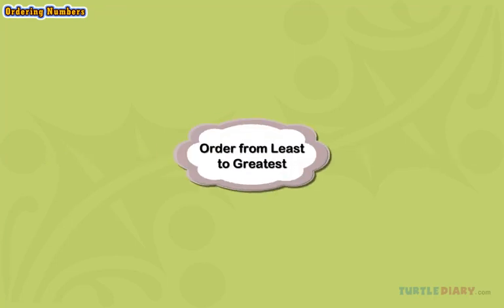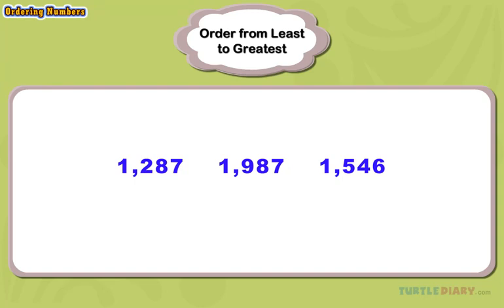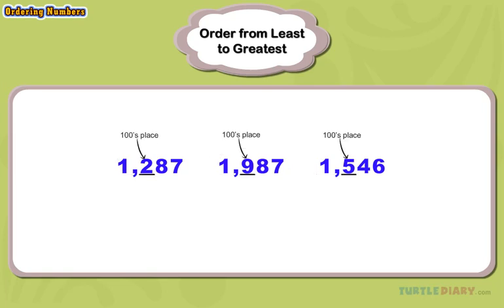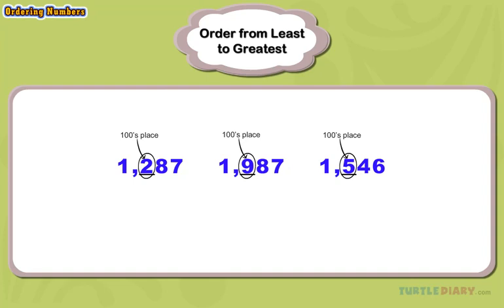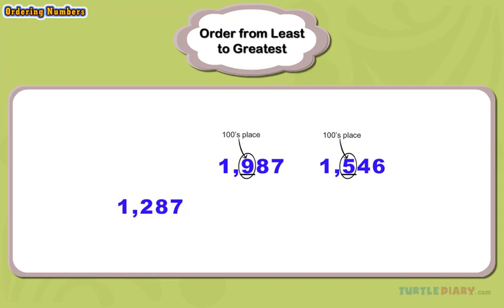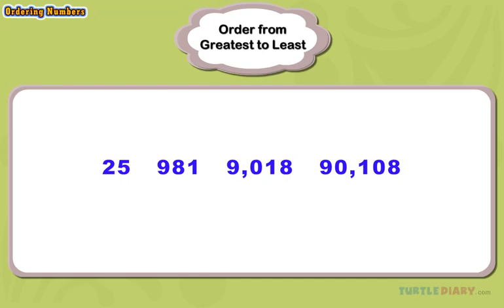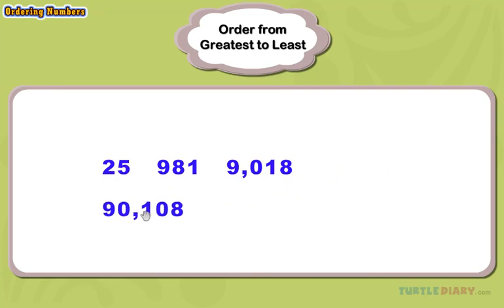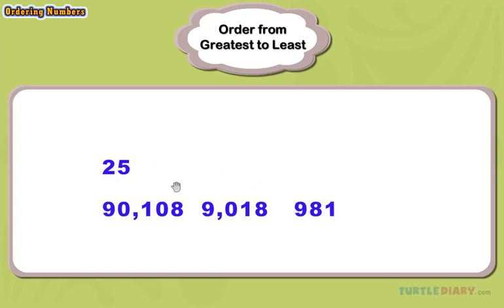Ordering Numbers Grade 2 - Teach your Children From this Video Jerwin Dalina _ Turtle Diary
An ideal video lesson for children to teach them about "ordering numbers". Through this lesson, they will learn how to order numbers with the help of suitable examples. This lesson is indeed a perfect way to assess and help students master their knowledge on this topic. No wonder, it will help them build a solid foundation in maths from a very young age.

We Welcome your thoughts and comments on the post, photos, videos and other items that we place on the page, but we won't be able to reply to product or service issues trough YouTube.

Not with standing the  provisions of section  106 and 106A, the  fair use of a copyright work, including such use by reproduction in copies or  phonorecords or by any other specified by that section, for  purposes such as criticism, comment, news reporting, teaching (including multiple copies for classroom use), scholarship, or  research, is not an  infringement of copyright.” This video and  our  YouTube  channel in general may contain certain copyrighted works that were not  specifically authorized to  be used by  the copyright holders(s), but which  we believe in good faith are protected by  federal law and  the fair use doctrine for one  or more of  the  reasons noted above. If you have any specific concerns about this video or our position on the fair use defense, please contact us at (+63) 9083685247 or sent Email so we can discuss amicably. Thank you!.